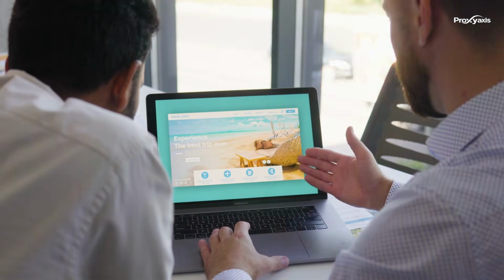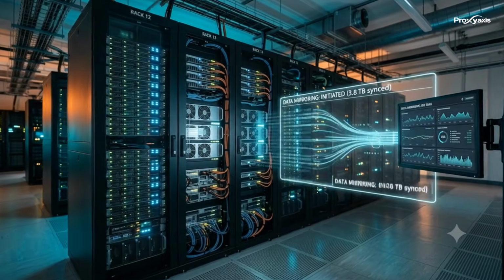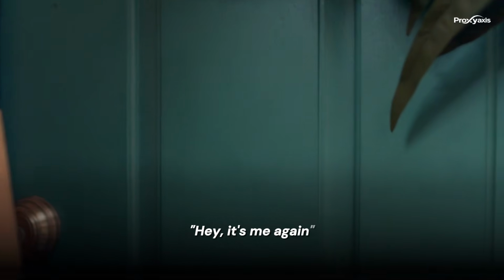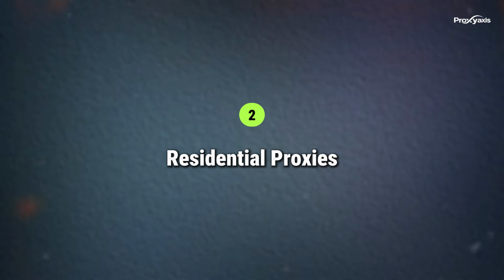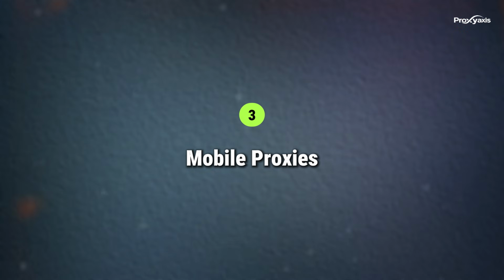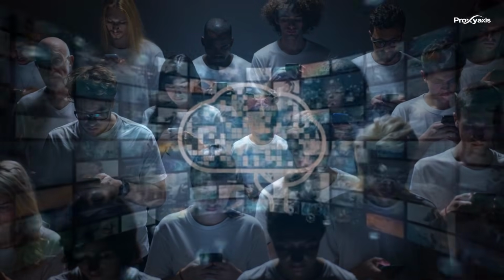Proxy Rotation Explained: How Web Scraping Avoids IP Bans (Beginner to Pro Guide)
How do professional web scrapers collect millions of pages without getting blocked? In this video, you'll learn the fundamentals of proxy rotation and why it's one of the most important techniques in large-scale web scraping.

If you've ever encountered IP bans, CAPTCHAs, rate limits, or blocked requests, this guide explains why they happen and how proxy rotation helps distribute requests across multiple IP addresses to reduce detection.

In this video, you'll learn:

✅ What proxy rotation is
✅ Why websites block web scrapers
✅ How IP addresses are detected
✅ Datacenter vs Residential vs Mobile Proxies
✅ How proxy pools work
✅ Proxy rotation strategies
✅ User agents and request randomization
✅ Session management basics
✅ Best practices for ethical and responsible web scraping

Whether you're building web scraping bots, automation scripts, data pipelines, SEO monitoring tools, price trackers, or market research applications, understanding proxy rotation is essential.

Topics Covered
Web Scraping
Proxy Rotation
Residential Proxies
Datacenter Proxies
Mobile Proxies
IP Rotation
CAPTCHA Prevention
Rate Limiting
Anti-Bot Detection
Python Web Scraping
Selenium
Playwright
Scrapy
Data Engineering
Web Automation